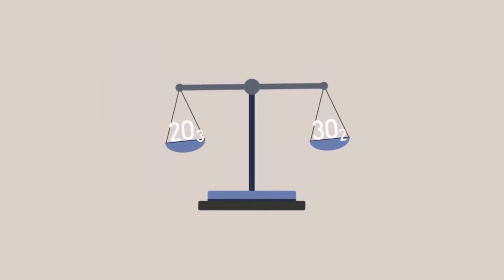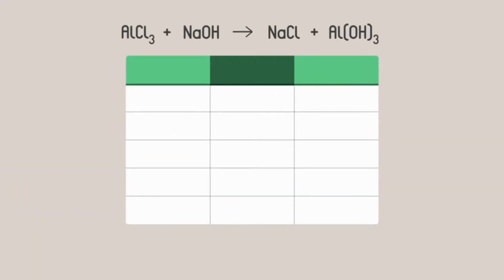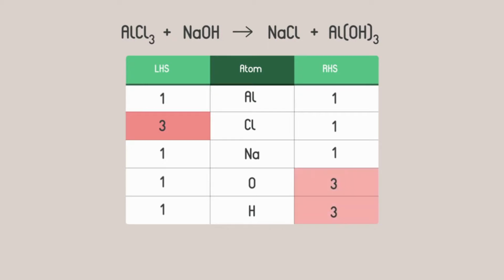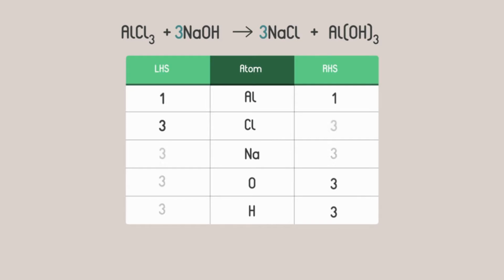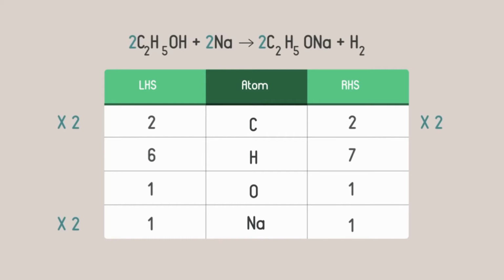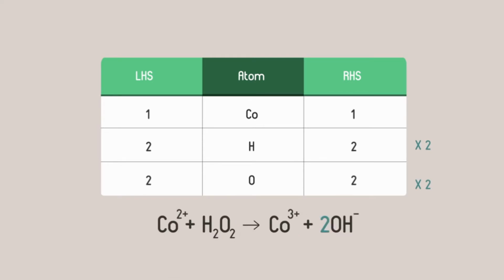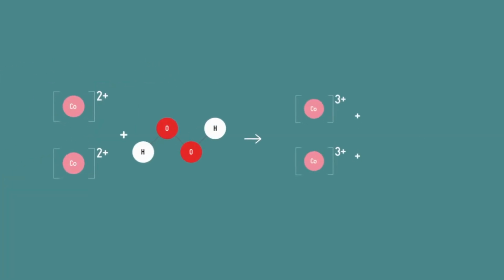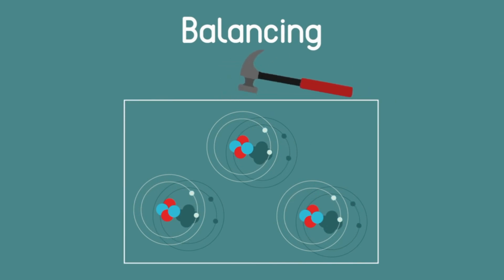Balancing equations chemistry part 2